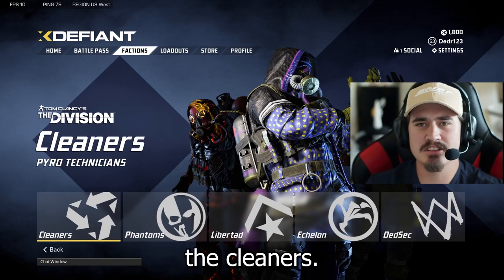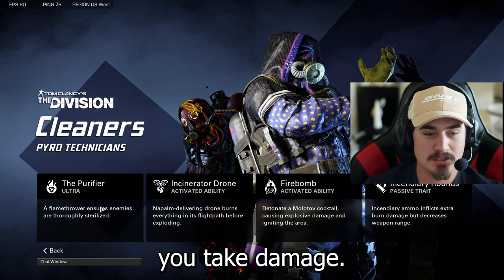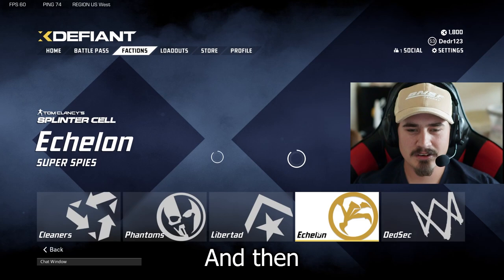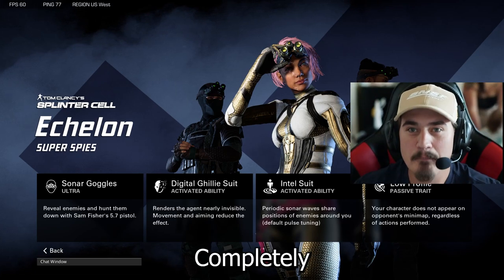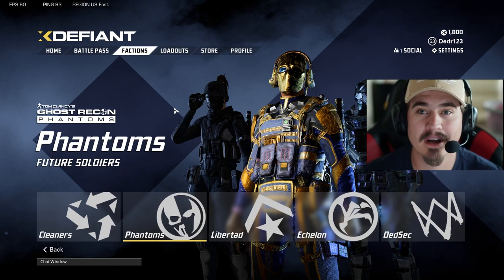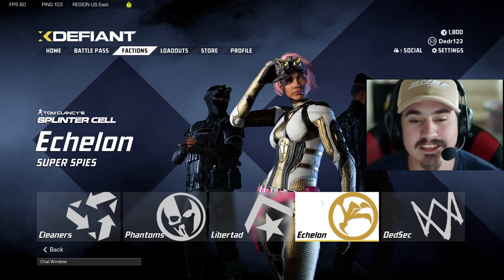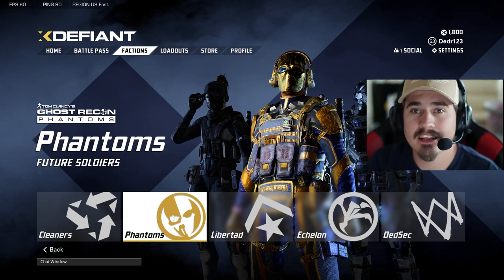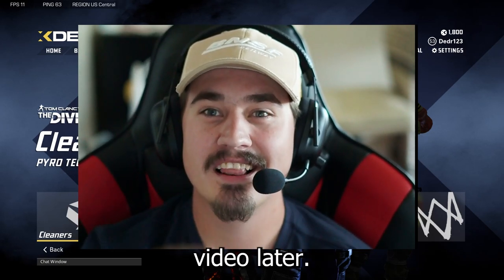BEST FACTION IN XDEFIANT?